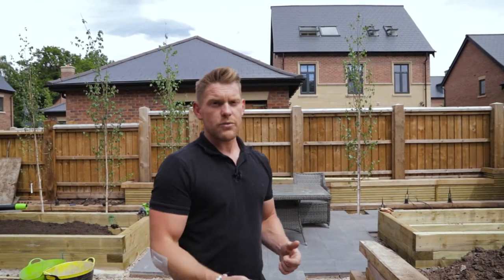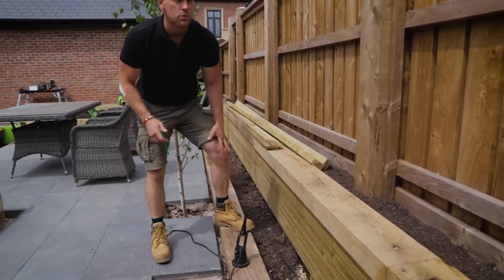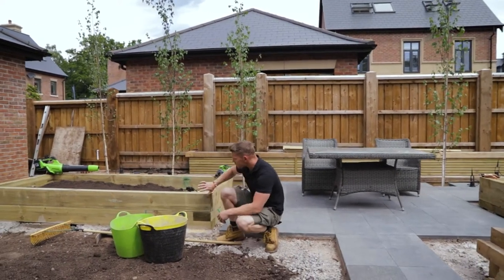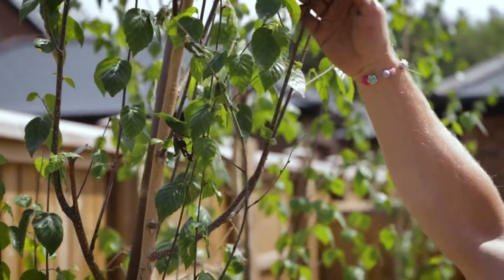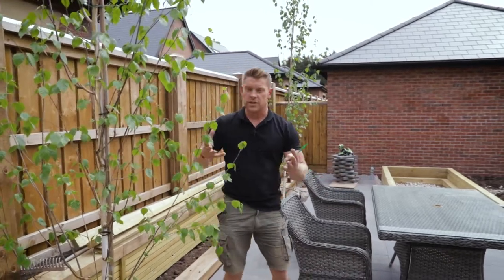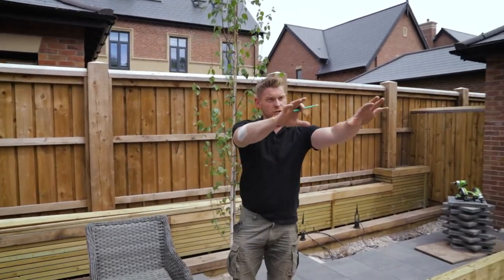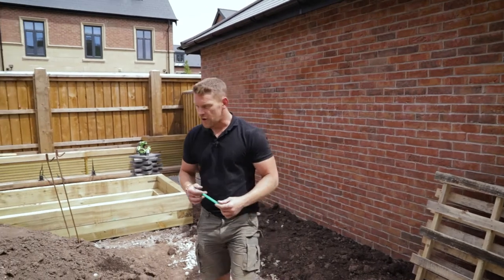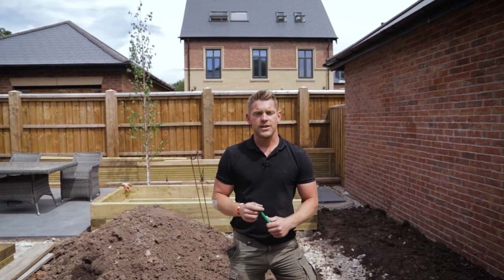Garden Makeover Part 2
This episode is part 2 of the makeover project. Tommy will show you the progress of the project an how he is transforming a small garden to a modern outdoor space. Get inspired to create your own oasis in your back yard.

Topics:
Sceleton frames for raised beds
Soil composition
Pocket planting